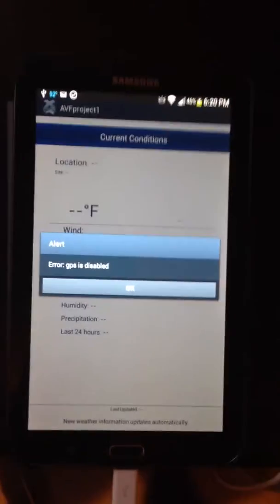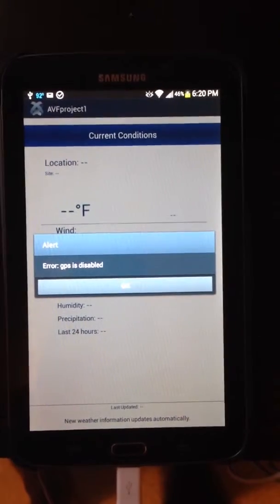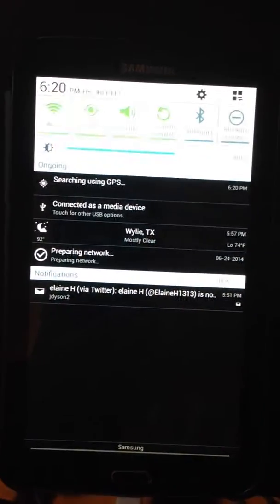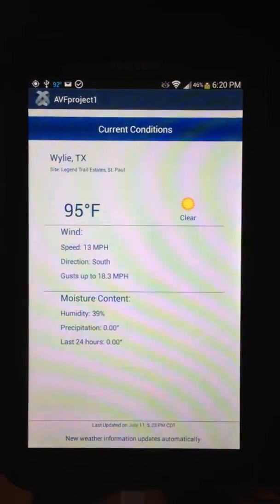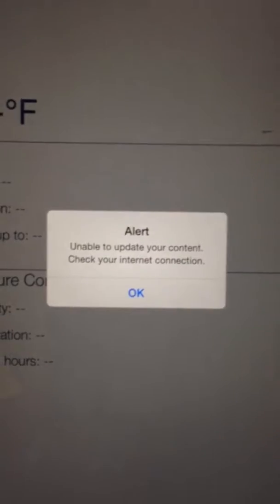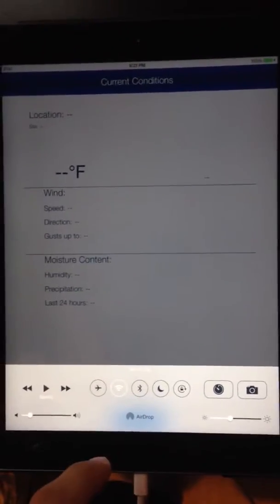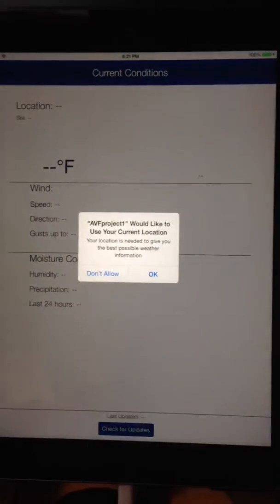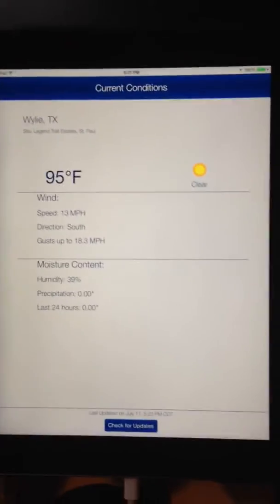AVF week 1 project